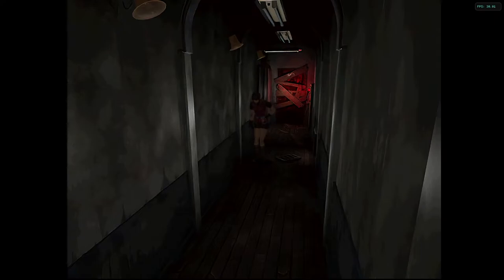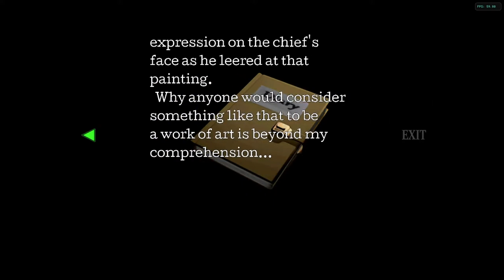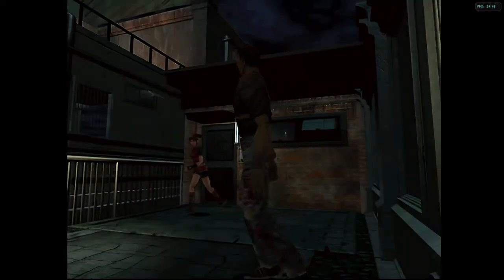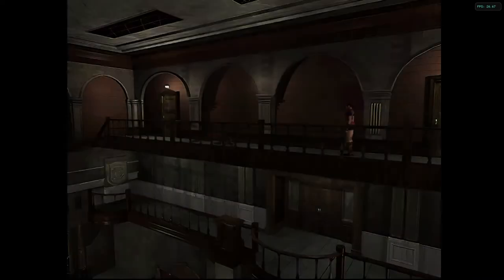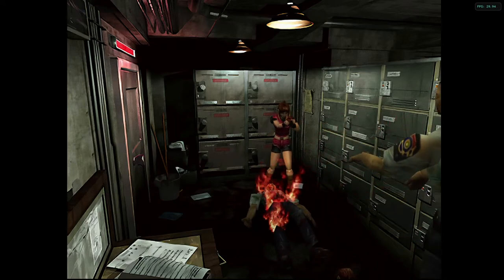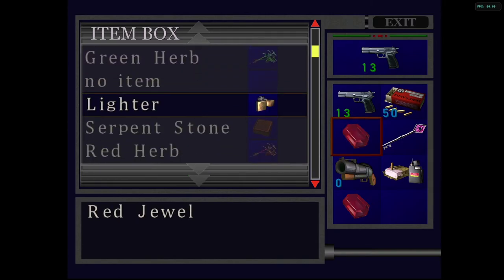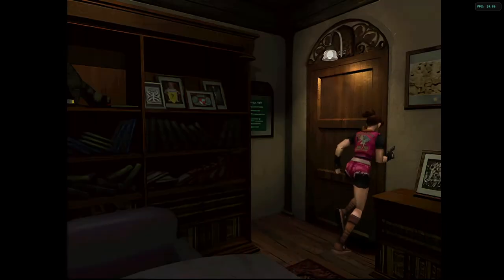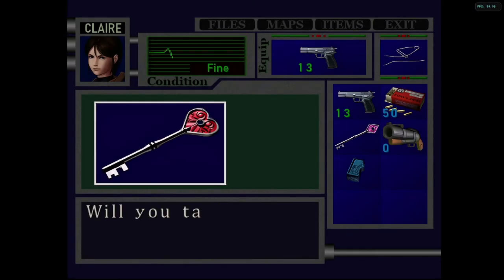Let's Scream: Resident Evil 2 (Original) Gamecube Seamless HD Mod - Claire A [Part 2]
A let's play series of Resident Evil 2, the 1998 survival horror from Capcom with the Seamless HD Project mod. Follow for more playthroughs of horror and strategy titles!